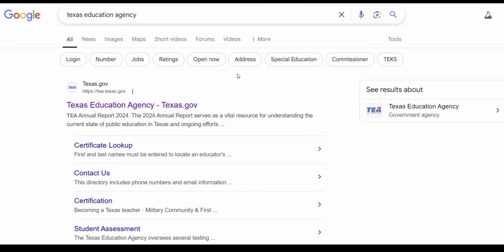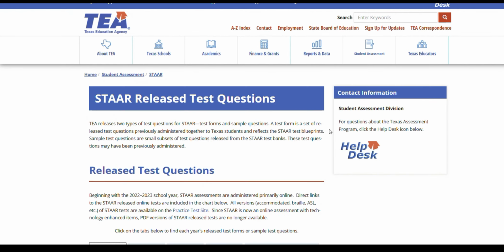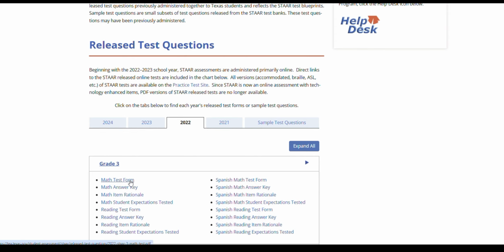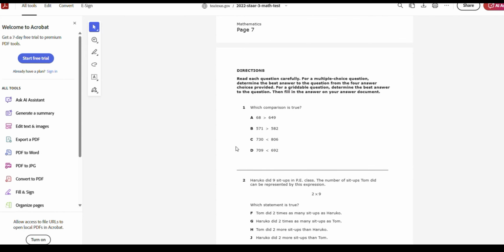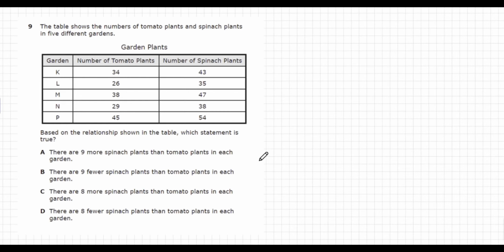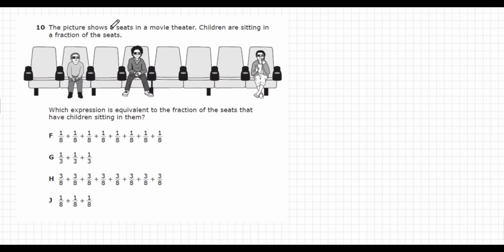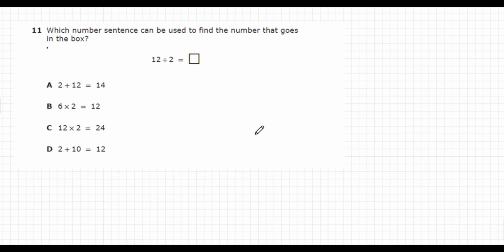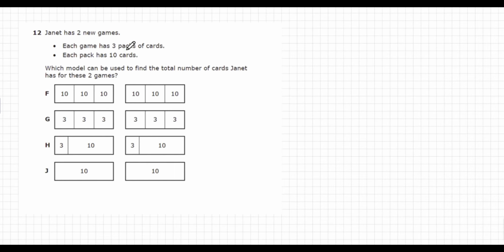3rd Grade STAAR Math Test Prep: TEA Released Questions 9 - 12